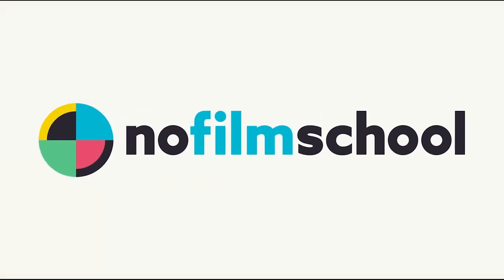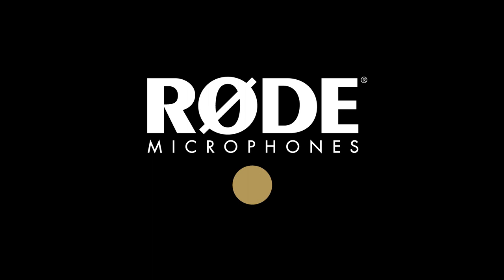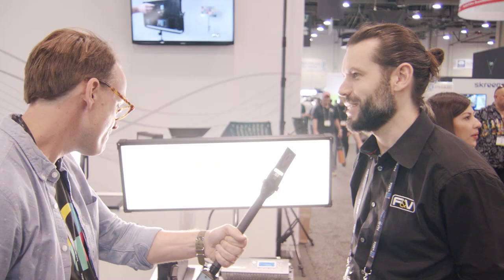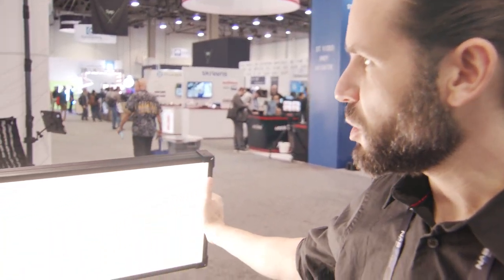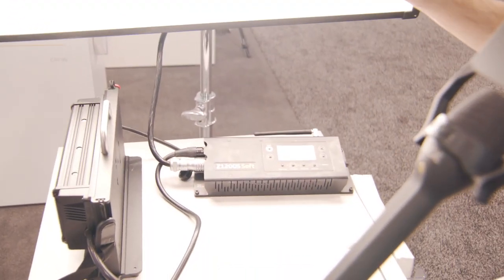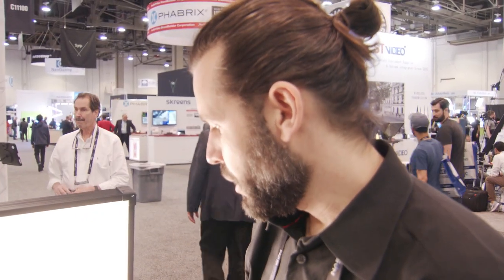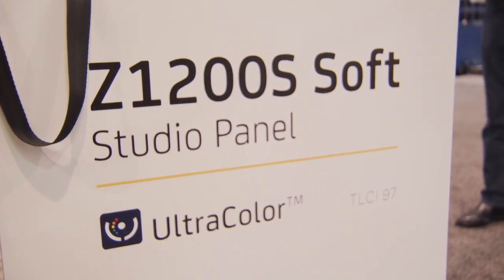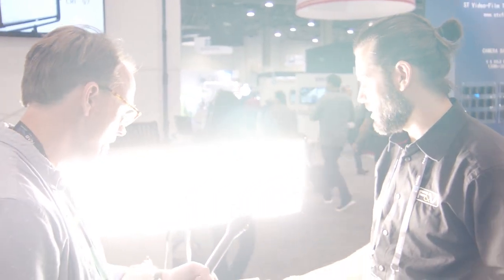Get Accurate Color Temperature with This F&V Fixture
F&V's Z1200 UltraColor has a color rending index of 95. Available in daylight or bi-color, the fixture can be daisy-chained and controlled through DMX512. The Milk Diffusion Filter creates a "soft, glamorous light" and features a quick-release mounting system.